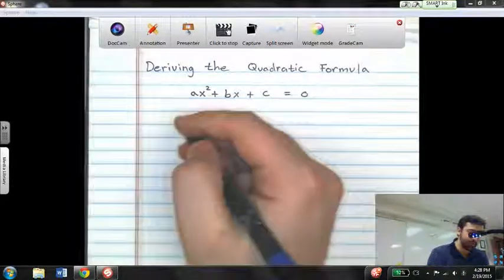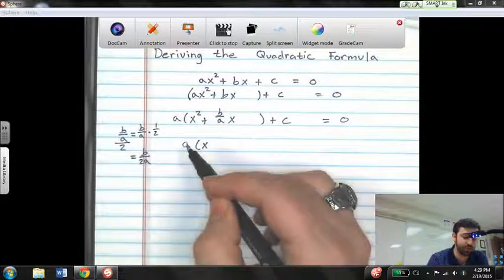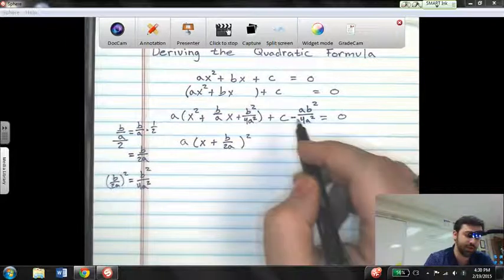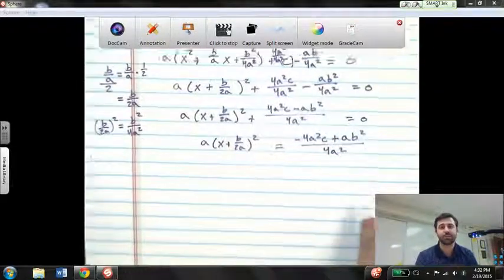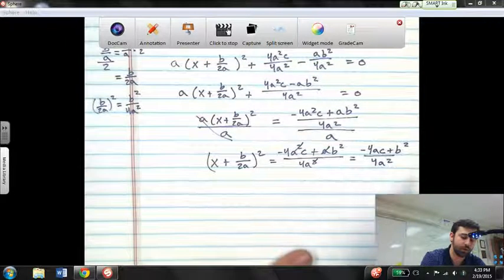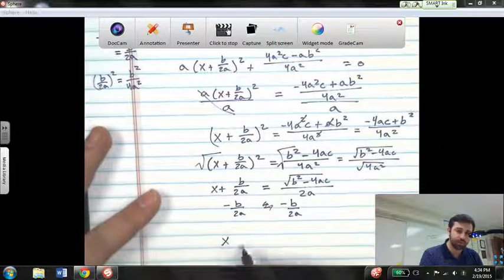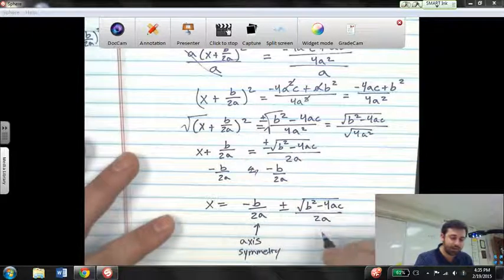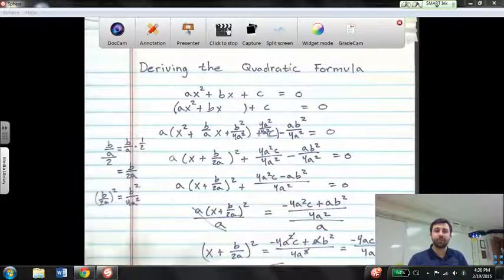Deriving the Quadratic Formula